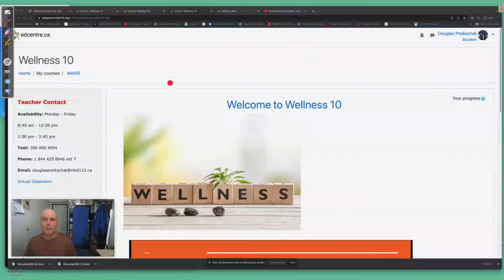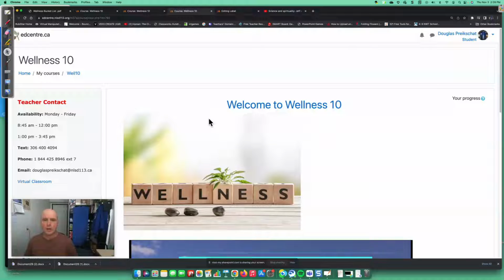Tips for starting Wellness10